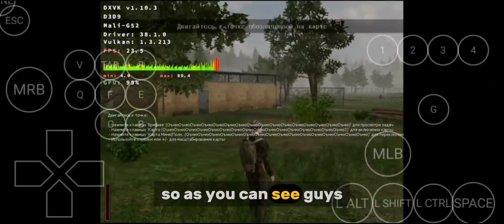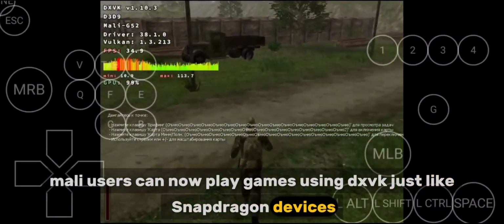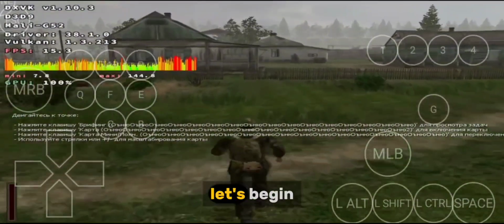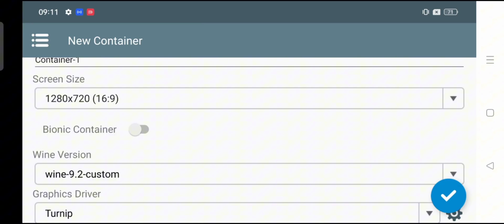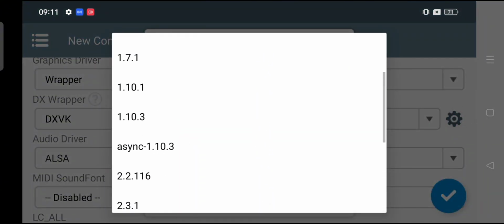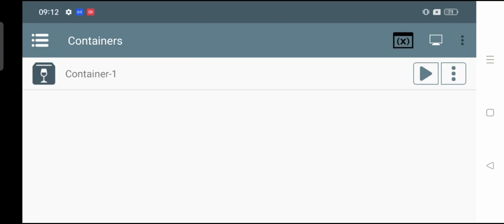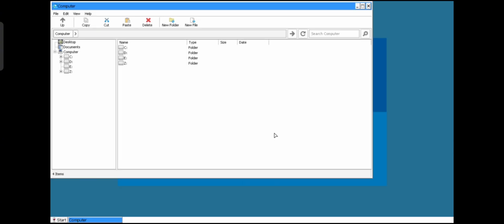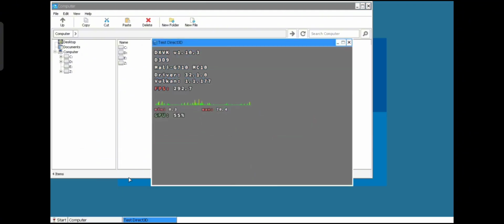Wow Finally Dxvk Support On Mali | Winlator Bionic GLIBC Built With New Graphics Driver